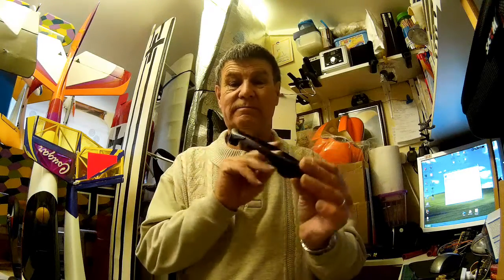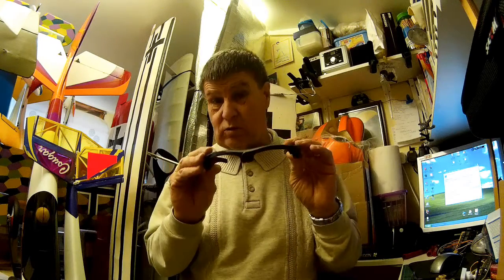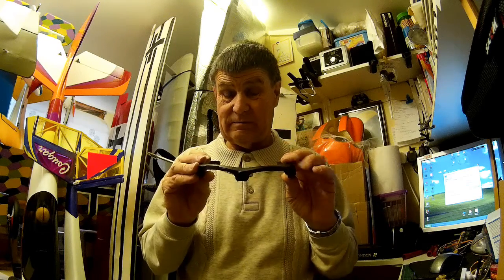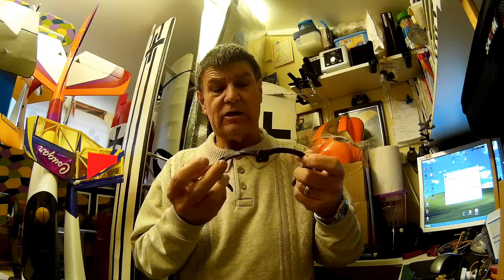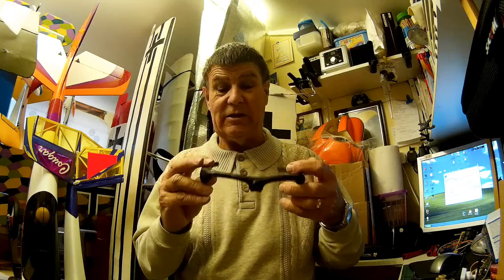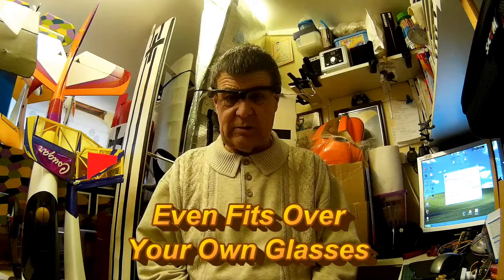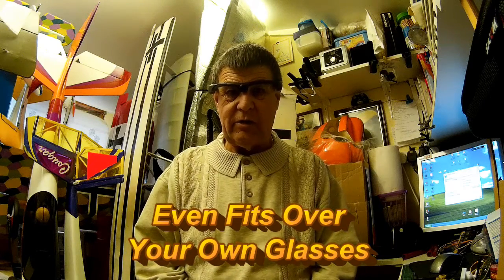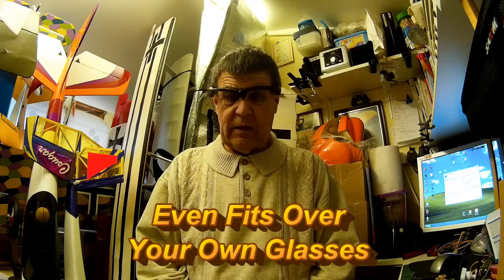Best Spy HD Video Glasses - That Work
I did a review on the glasses a few weeks back but now I have found a new use after stripping them down. Used them in the video "Chihuahua Gizmo Wakes Up". Check it out.  The shed lighting level is very low but they still do the job... Glasses from
Micronic

Address: Units 18 / 19
Alligator Business Centre
20 Moorside Road
Winchester
Hampshire
SO23 7RX
United Kingdom